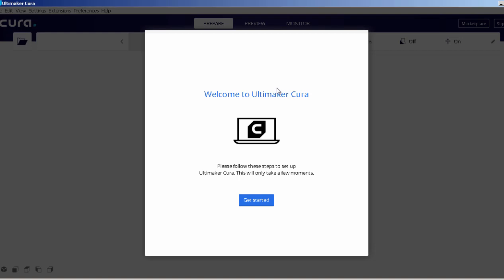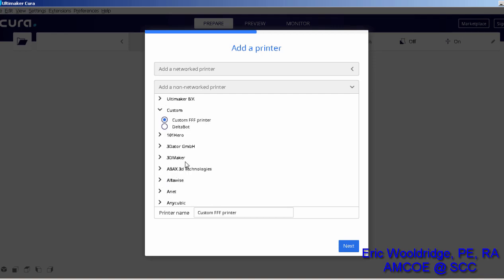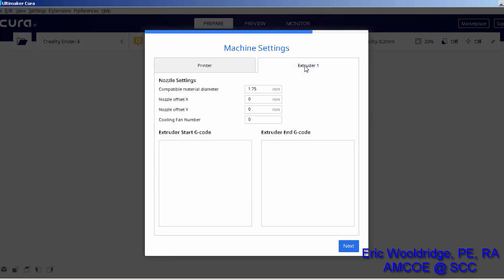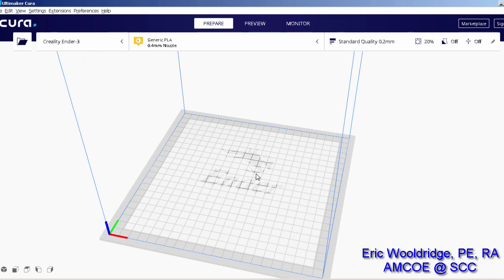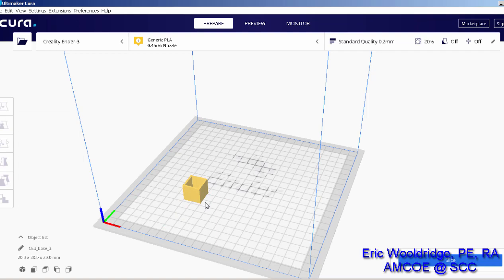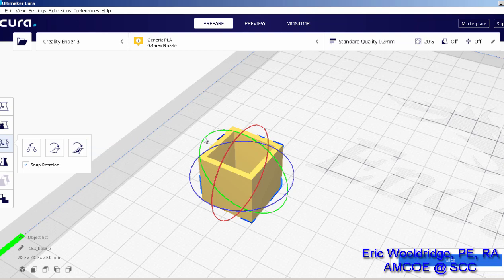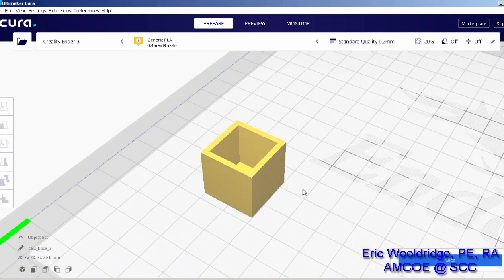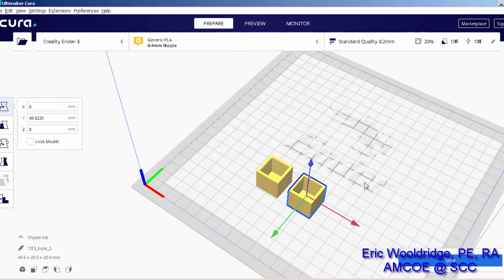05B Cura Start - Load Model, Move, Rotate